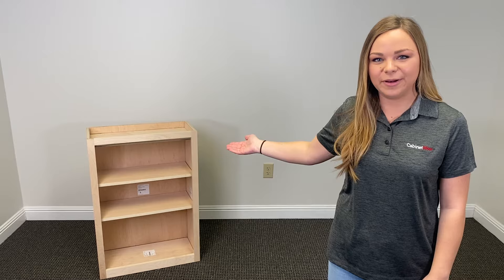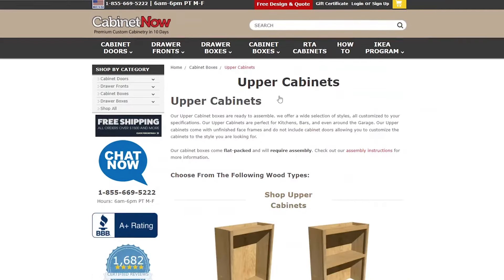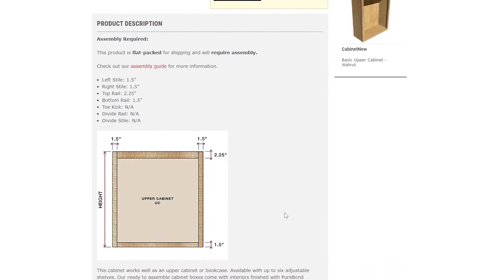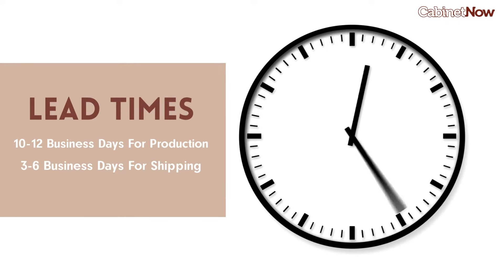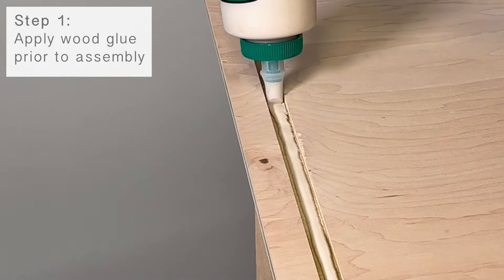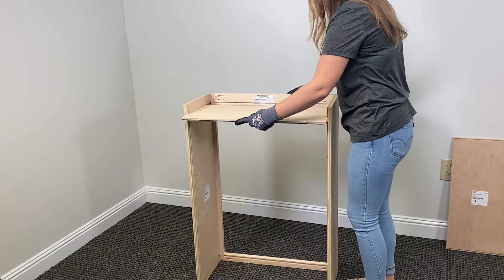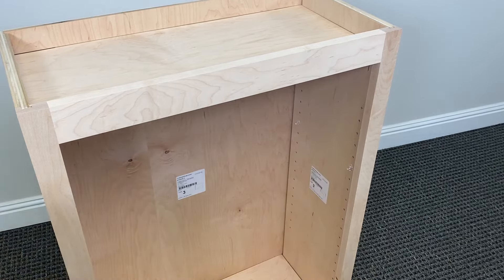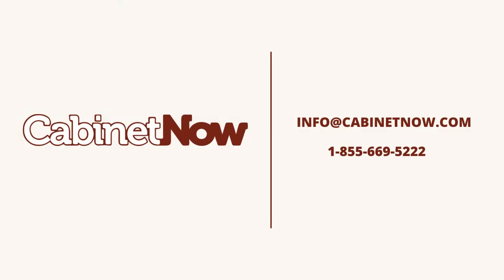How to Build a Cabinet | Upper Cabinet Box Assembly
Learn how to assemble an upper cabinet box with these few easy steps.

Timestamps:

0:00 - Intro
0:25 - How to order your cabinet online
1:23 - Lead times
1:33 - Unboxing
1:45 - Applying the wood glue
1:55 - Assembly
2:31 - Applying your shelves